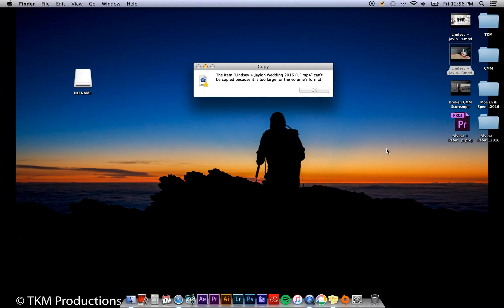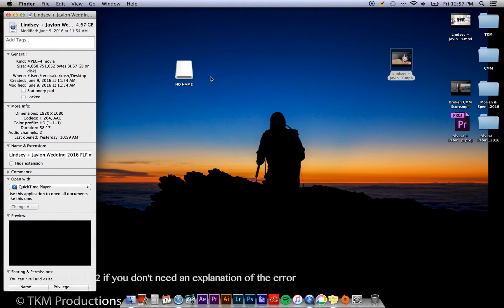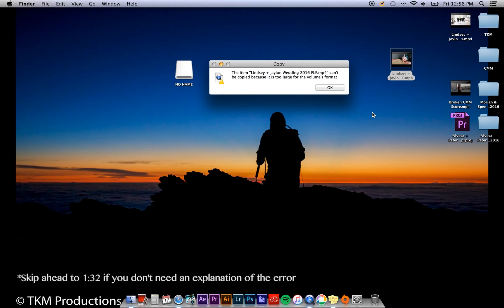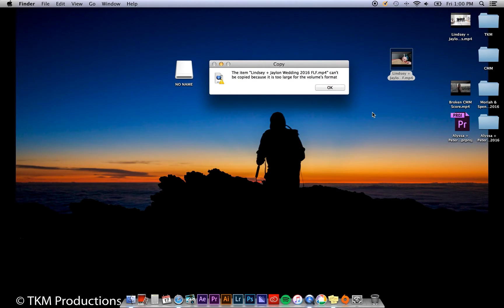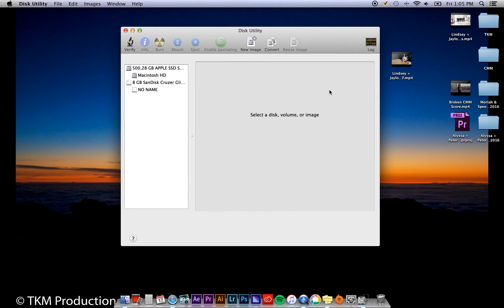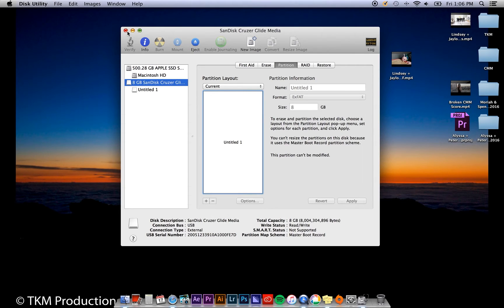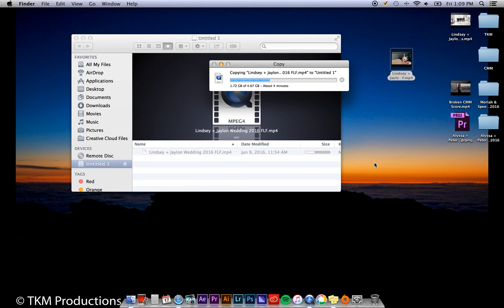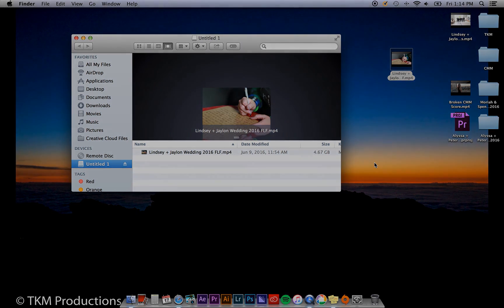Item Can't Be Copied - Too Large For Volumes Format (Error FIX)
Item Can't Be Copied - Too Large Volumes Format Tutorial (Error FIX) Tutorial Mac (EASY)

What's up, everyone?! Ever wondered how to fix this error- "The item can't be copied because it is too large for the volume's format"? If so, you've come to the right place.

If you're interested in seeing more of my work, visit my official or my shared YouTube channel (Casey Mattes Music). Thanks for being awesome!